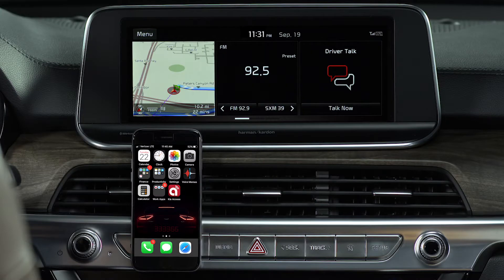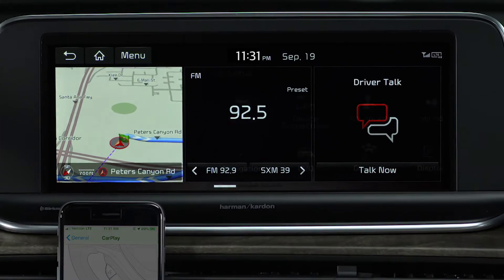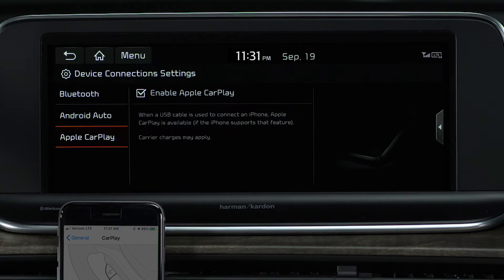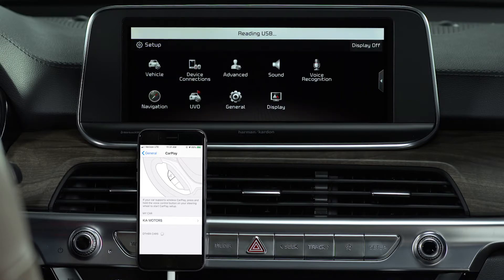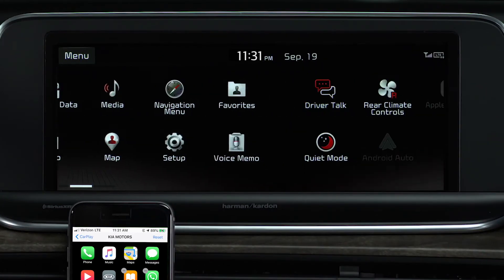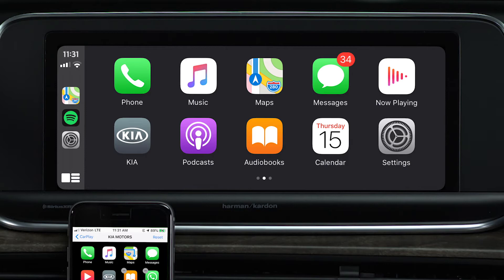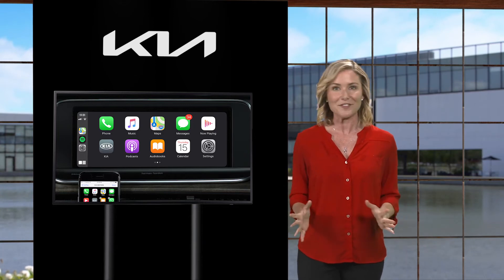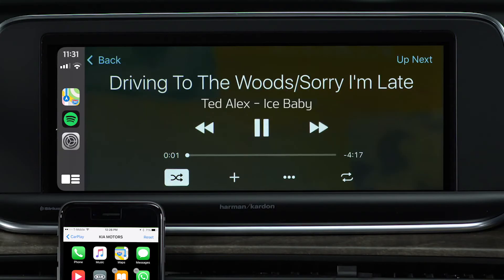Apple CarPlay: Getting Started & Best Practices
When it comes to safe driving, focus is key.
With Apple CarPlay and the UVO link with Navigation infotainment system, you can stay focused on the road while having access to a variety of apps.
Apple CarPlay is a phone interface.
When connected to your Kia via USB, it brings the key features of your iPhone to your Kia’s digital display.
It is also known as a phone projection; which means the screen on your Kia is basically mirroring the screen on your smartphone.
You can use it to access navigation, music, books, podcasts, the phone’s dialer and more.
To activate Apple CarPlay on your iPhone, go to Settings… General… then CarPlay.
On your Kia, be sure you are parked before starting. Press the Setup key, then select Device Connections and select Apple Carplay…
press “Enable Apple CarPlay”, then Next and Yes to enable.
Now, with Apple CarPlay enabled on your iPhone and on your Kia, connect your phone to the USB port using the manufacturer’s USB cable.
Ensure your iPhone is unlocked.
Give it a minute to sync… a message may display, review and click Next or Agree then OK.
From the Home screen, swipe left. Once you see the Apple CarPlay icon – that’s all there is to it – you’re activated!
Press the Apple CarPlay button and you’ll see the iPhone being projected on the screen.
You can find your destination using Maps, play music, listen to your messages or go to other available apps by pressing this menu icon.
You can press and hold the Talk button on the steering wheel to access Siri.
Apple CarPlay does all the “heavy lifting” for you. It allows you to make and receive calls…
Send and receive messages…
Get turn-by-turn navigation with Maps...
And listen to music and audio files…
Just press the Music or Now Playing button to start enjoying your library, playlists and radio.
To return to the Kia UVO link Home screen, press the Kia icon
Now let’s review some best practices:
First, make sure your iPhone operating system is current and up to date.
Second, make sure Siri is turned on.
Third, use the cable that came with your iPhone. Never use an aftermarket cable, as they might cause issues.
Apple CarPlay – an elegant solution to a tricky challenge: How to keep your focus on the road without compromising your communication.
For additional information about Apple CarPlay, please refer to the Car Multimedia System User’s Manual or the Kia Features & Functions Videos YouTube channel.